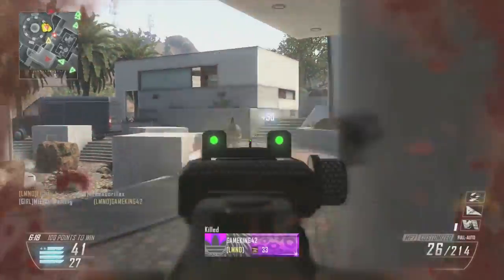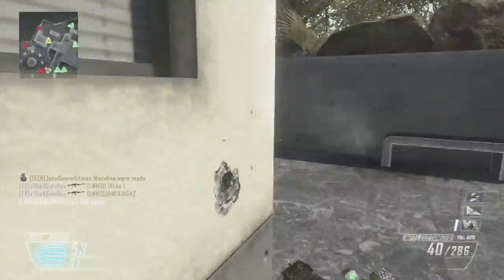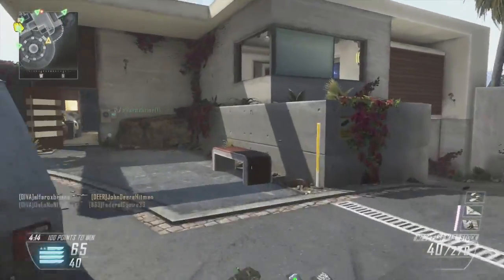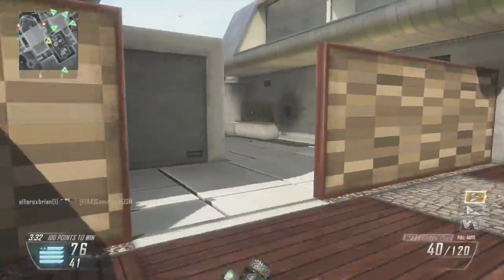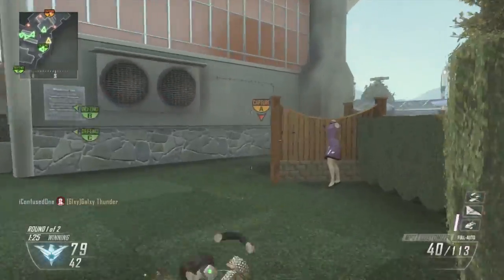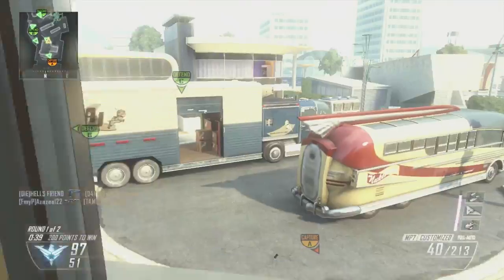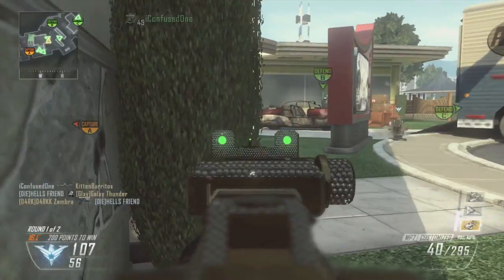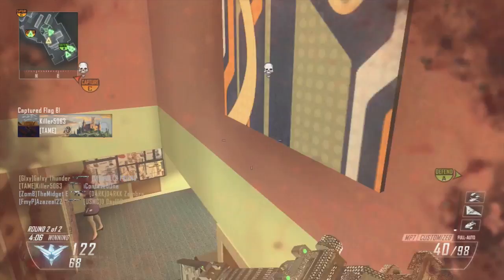Black Ops 2: Amazing Rushing Class Setup! - MP7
Once this video reaches 40 likes, I'll go ahead and upload another amazing setup for a different gun type that racks up tons of kills and is loads of fun! Hope you guys enjoyed and own with this class! Remember to play the objectives as it helps in building up your scorestreaks.

[Class Setup]:
Primary - MP7 w/ Fast Mags & Adjustable Stock
Secondary - None

Perks -
1. Hardline & Lightweight
2. Scavenger
3. Dexterity & Tactical Mask

Wildcards -
Perk 1 & 3 Greed

Recommended Scorestreaks:
-VSAT
-Lodestar (depending on map) or K9
-Swarm

On a side note: I'm finally Master Prestige :)

Sorry about my voice in this. I had to redo this commentary about literally 15 times constantly in an hour and it really took a tone on my voice and made it broken by the time I did this commentary. Being sick sucks. I hope you guys don't mind.

We also give out free freshly, deliciously, warmly, out of the oven, chocolate chip cookies - an offer you can't resist.

GG